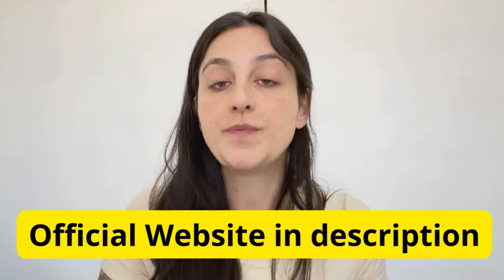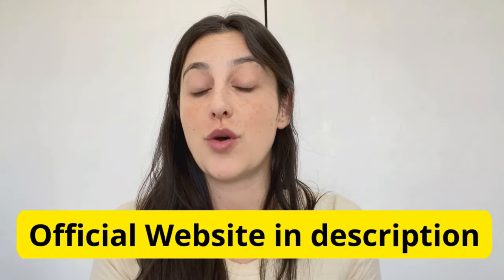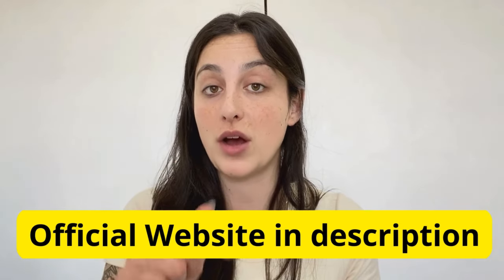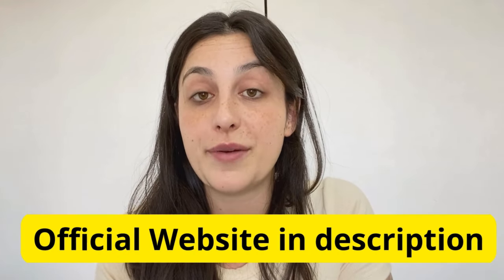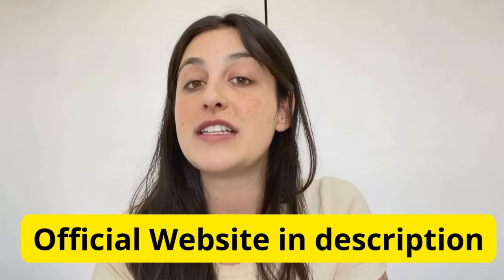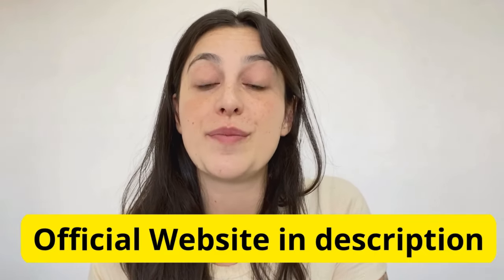PURAVIVE (⚠️DON'T BUY!⚠️) PURAVIVE REVIEW - PURAVIVE REVIEWS - PURAVIVE WEIGHT LOSS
✅A transformative journey towards a healthier you with Puravive!
In a world filled with weight management challenges, Puravive stands out as a formidable contender, offering a revolutionary approach to shedding those unwanted pounds. Dive into this captivating 3,000-word exploration as we unravel the secrets behind Puravive's effectiveness, backed by thorough research and real-life trials.

✅Unveiling the Essence of Puravive:
The Core Principles of Puravive
Step into the realm of Puravive, where it breaks free from conventional dietary supplements. Meticulously crafted through extensive scientific research, Puravive targets the root causes of unexpected weight gain, honing in on the incredible power of brown adipose tissue (BAT). Highlighting BAT's pivotal role in metabolism, Puravive's method is grounded in solid scientific evidence, setting it apart from the sea of weight loss solutions.
Adherence to Safety and Quality Standards:
Elevate your confidence in Puravive as it surpasses safety and quality expectations, proudly manufactured in an FDA-certified facility in the USA. With rigorous quality controls in place, Puravive boasts an organic, non-GMO formulation, free from addictive substances or harmful chemicals. Embrace a fusion of natural ingredients like luteolin, kudzu, and holy basil, seamlessly blended with cutting-edge scientific advancements.
Reviews from Puravive Customers:
Delve into a tapestry of customer feedback echoing praise for Puravive. Tales of remarkable weight loss, with some achieving up to a 50-pound transformation, validate its effectiveness. These authentic testimonials underscore Puravive's substantial impact on diverse individuals, making it a trusted ally in the journey to wellness.
Feel secure in your purchase with Puravive's generous 180-day money-back guarantee, showcasing the creators' unwavering confidence in their creation. This commitment not only instills trust but also elevates Puravive's reputation as a reliable and trustworthy weight management solution.

✅Conclusion:
In a crowded landscape of weight management options, Puravive emerges as a frontrunner, combining rice-based innovation with unwavering scientific support. For those seeking a fresh and effective approach to weight management, Puravive is your beacon of hope. Remember, always consult with healthcare professionals before embarking on a new dietary journey. This immersive review, enriched by diverse user experiences, empowers you to make an informed choice for a healthier lifestyle. Take the leap with Puravive – your path to a revitalized, confident you!

Key Moments:
0:00 Puravive Review
0:29 Puravive Supplement
1:12 Ingredients and benefits
1:32 How to use Puravive
1:49 How does Puravive Work
2:00 Puravive Alert!